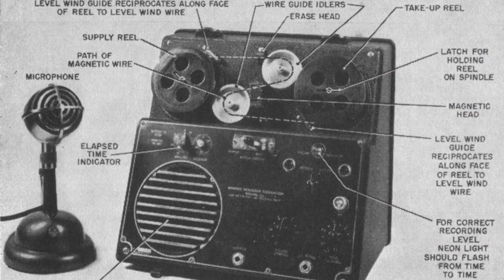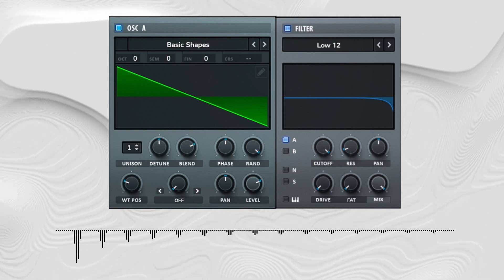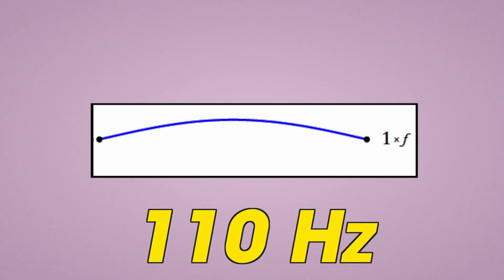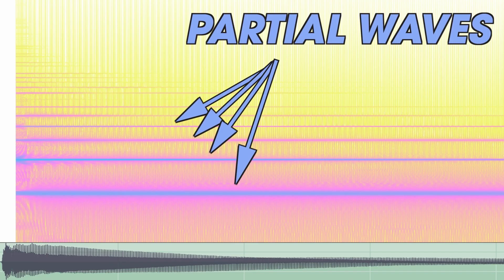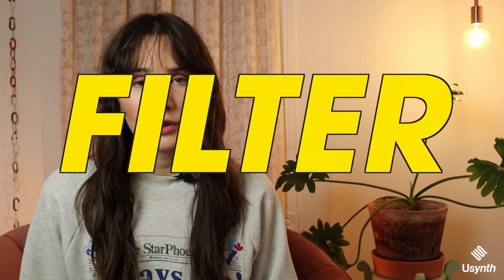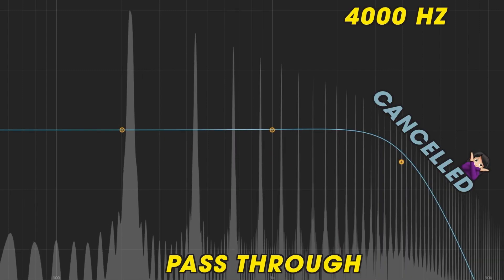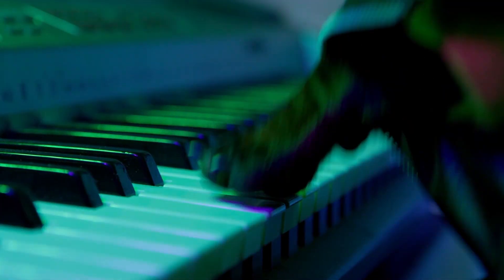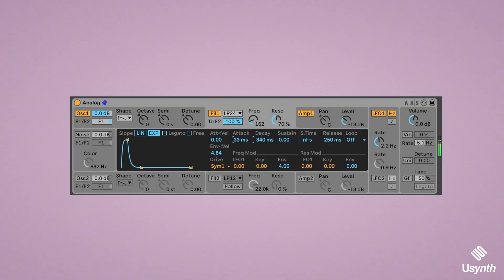Program Your Own Synth in 7 Minutes | UJAM x Sounds Good Ep. 2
In the second episode of UJAM x Sounds Good, songwriter & producer Sarah Feldman explains the fundamental principle of how a synth actually works and how you can program a synthesizer in under 7 minutes!

🎹 Don’t care about synth programming? Try Usynth 30 days for free